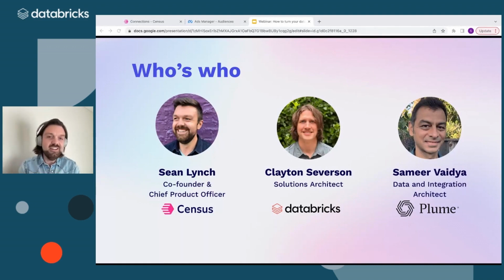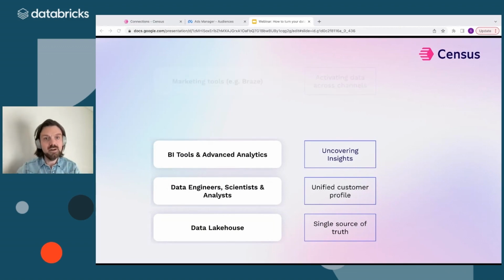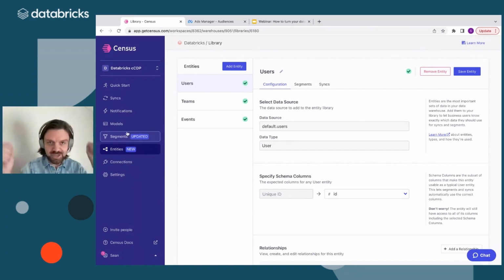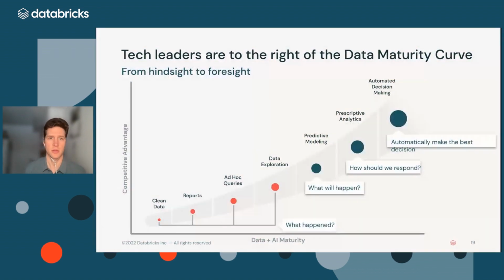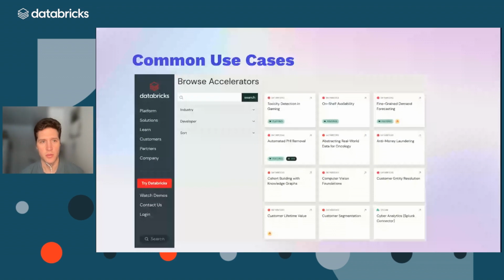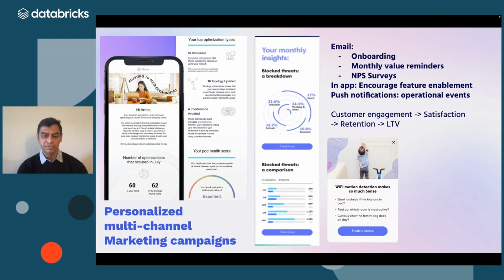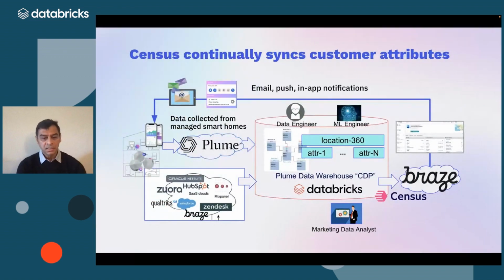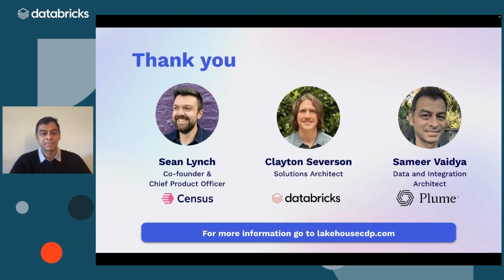[Webinar] How to turn your data lakehouse into a CDP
Marketing teams use Customer Data Platforms (CDPs) to collect, unify, and activate customer data and build omni-channel experiences. However, off-the-shelf CDPs haven't delivered on their promises, and often cause more data challenges than they solve.

Enter the Composable CDP: a better, faster way to build a future-proof marketing stack centered around your data lakehouse. Join Databricks & Census to learn how data teams are empowering their marketing teams to experiment faster and drive better personalization with data activation. We’ll also hear how Plume activated their data lakehouse by leveraging analytics from over 500M+ devices to drive personalized marketing in Braze.